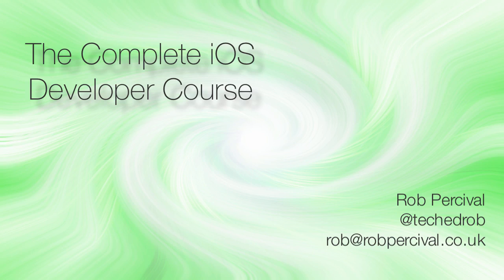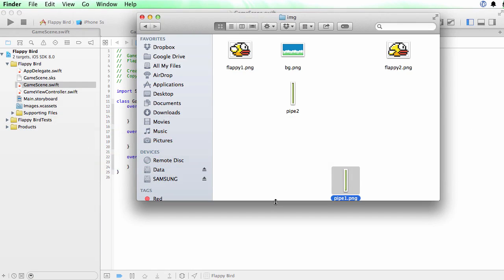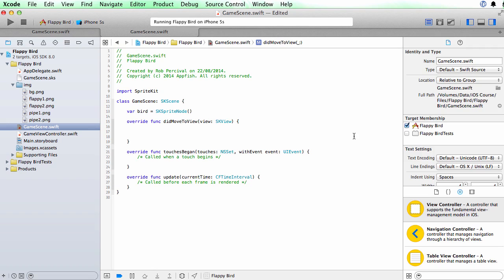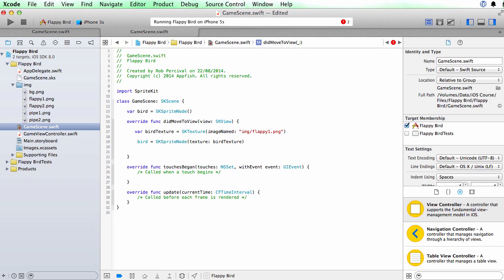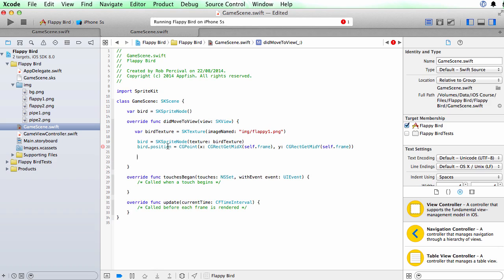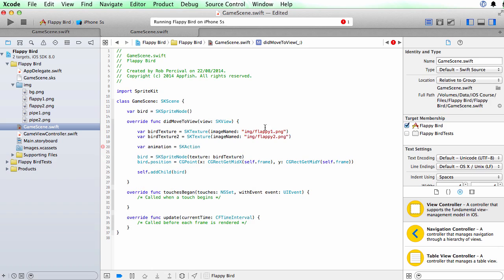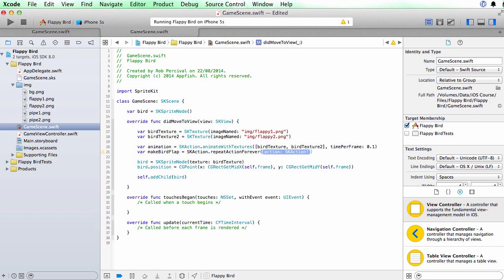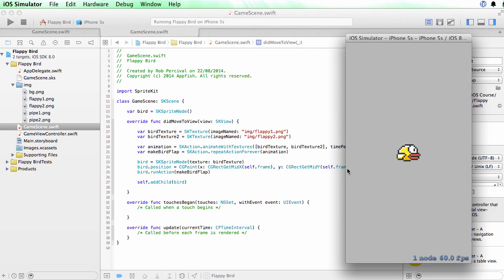002 Adding And Animating Sprites